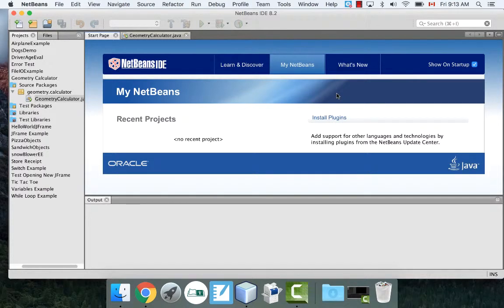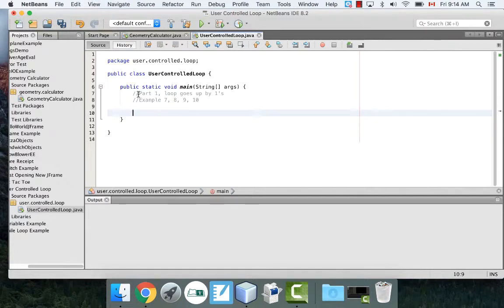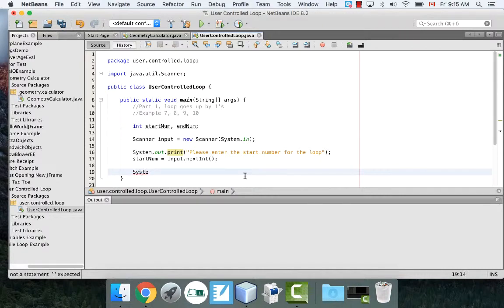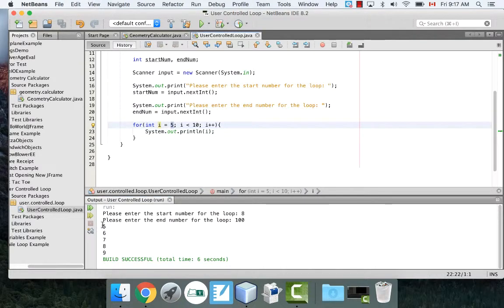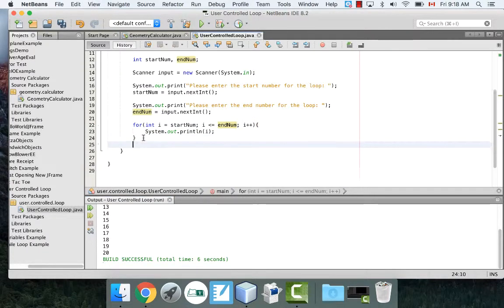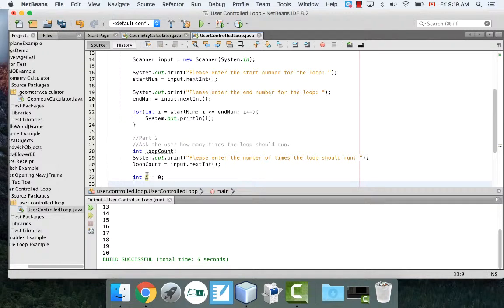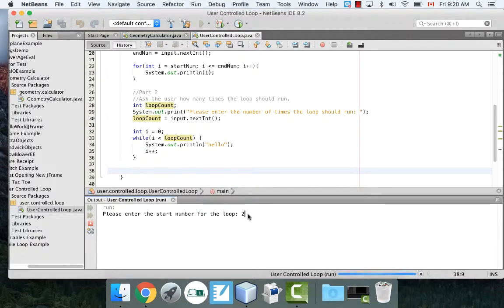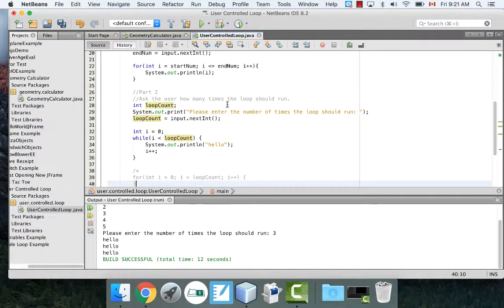Controlling Loops with User Input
This tutorial will demonstrate how to you can use user input to control the number of times a loop executes in Java. I demo this using a for loop and a while loop.